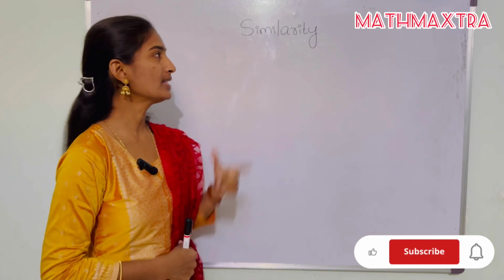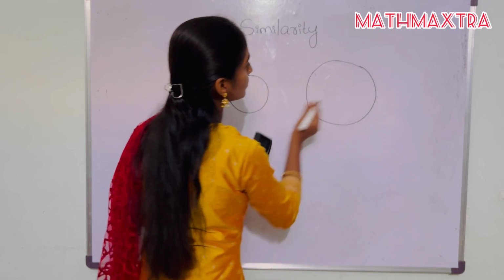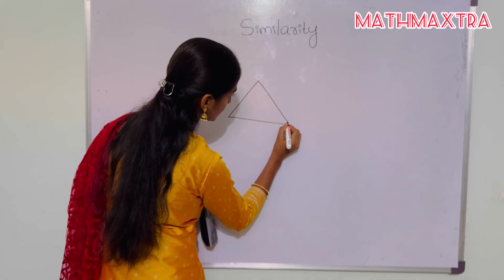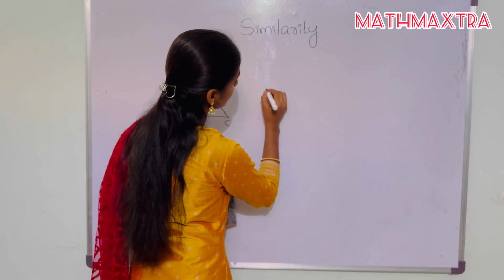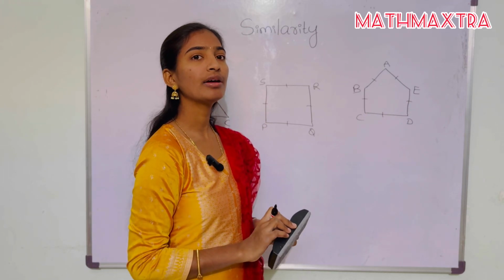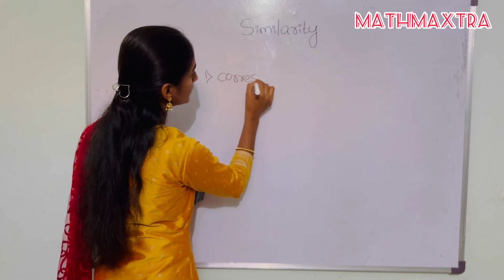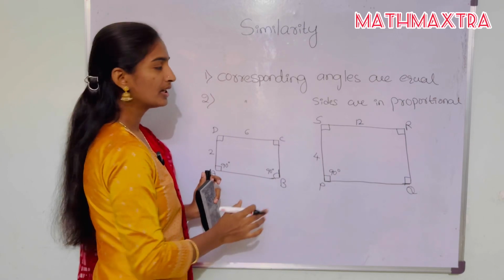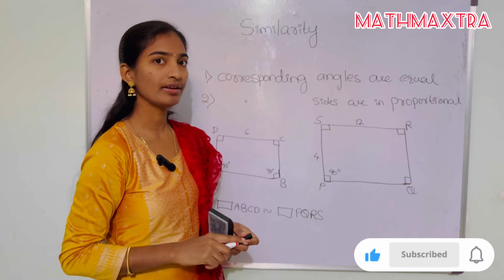Geometry concepts part-16 | Similarity | Maths by SARITHA | Competitive maths